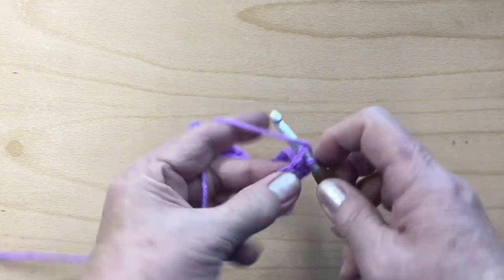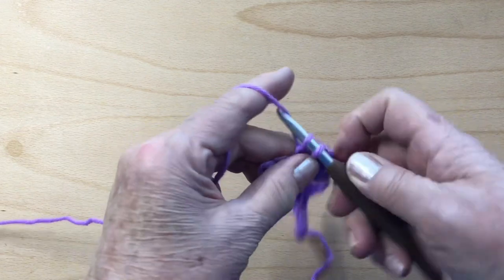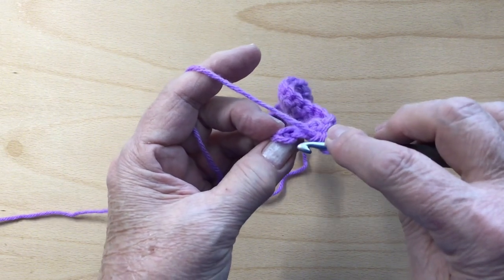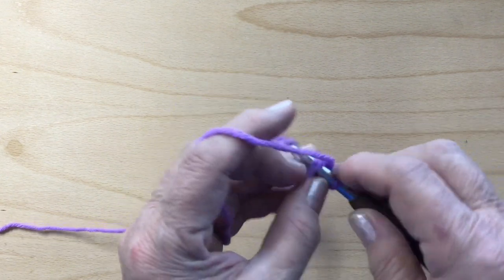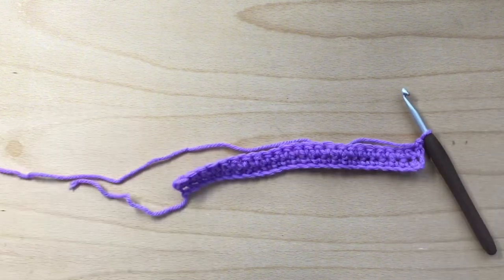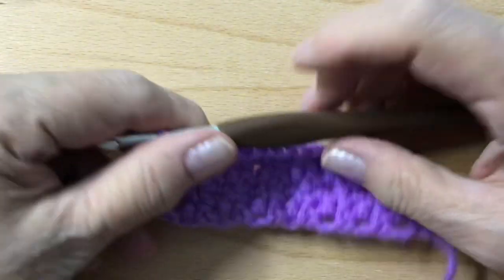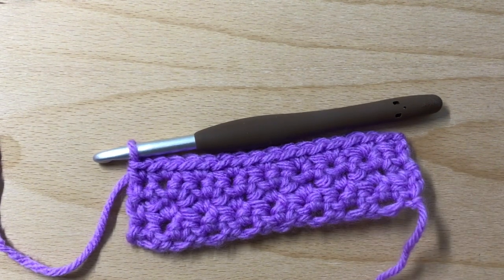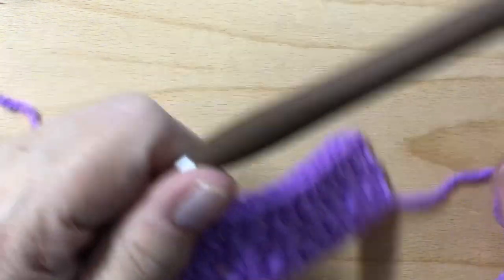Learn to crochet #slip knot, chain & sc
Remember Jesus loves you and so do I🙂

🎈🎈Happy Mail🎈🎈

Vickie Chagolla
9084  E Manley Dr
Prescott Valley At 86314